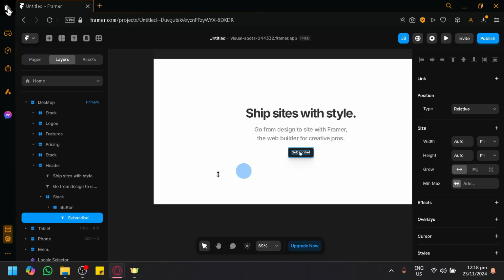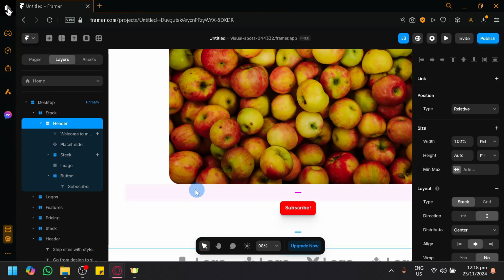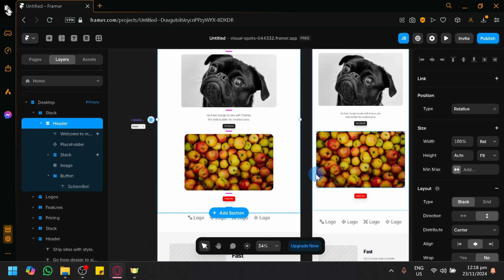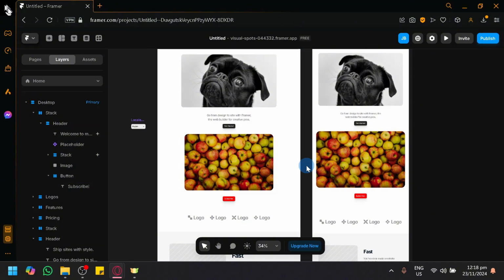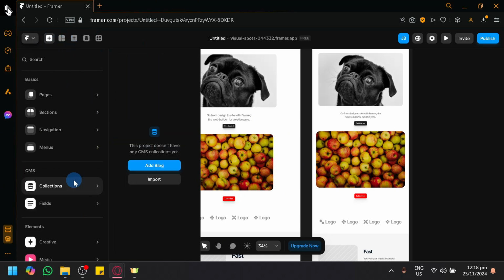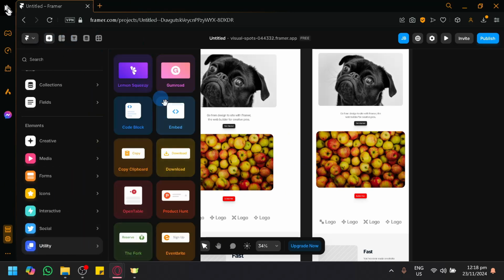How to Add Button on Framer (Best Method)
Learn the best method for adding a button on Framer in this simple tutorial. Follow along to easily create interactive designs with buttons on Framer!